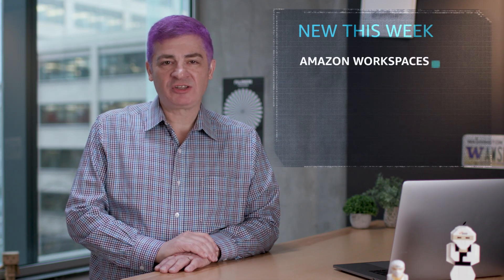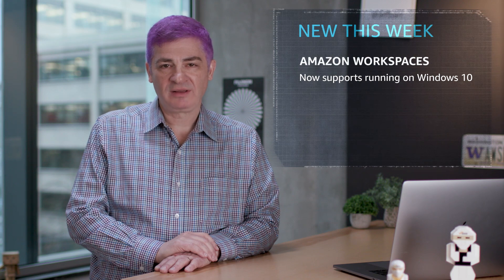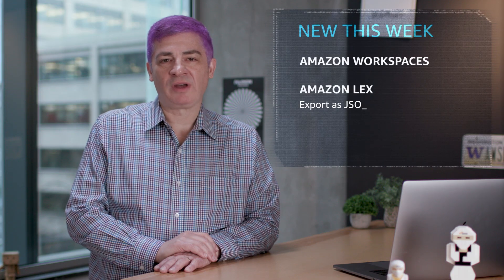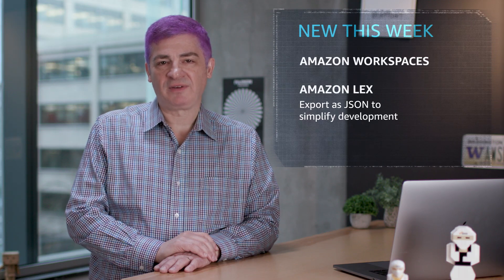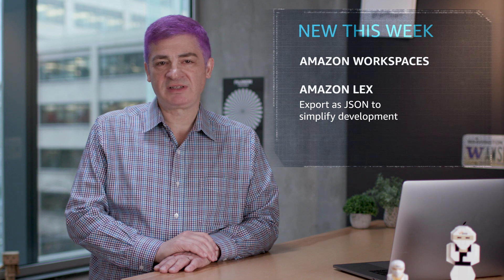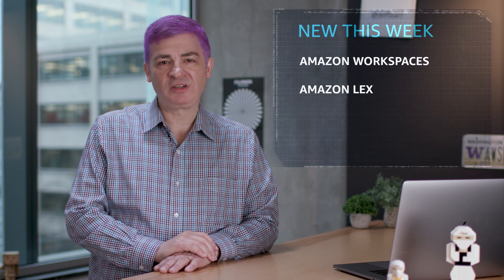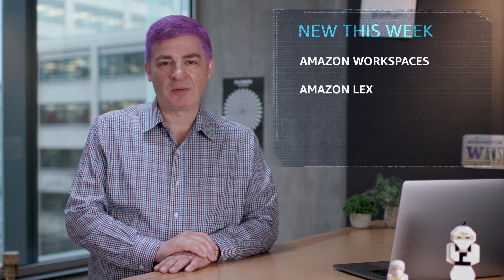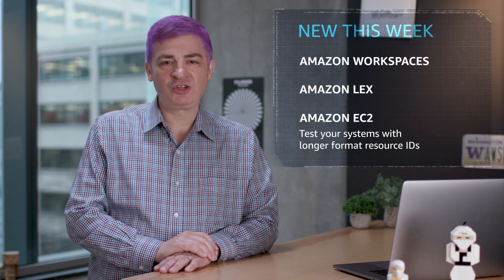What’s New with AWS – Week of February 12, 2018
Find out what's new with Amazon WorkSpaces, Amazon Lex, Amazon EC2.